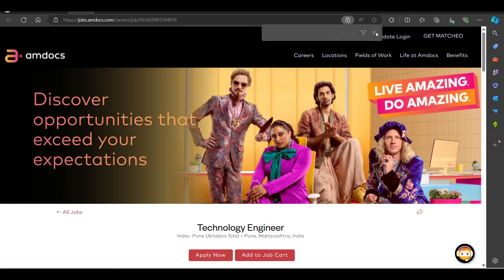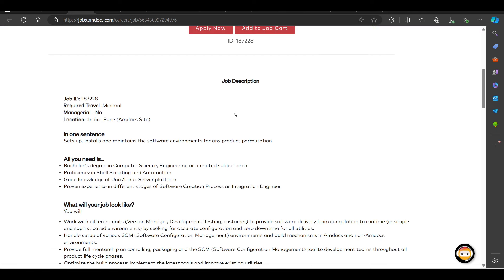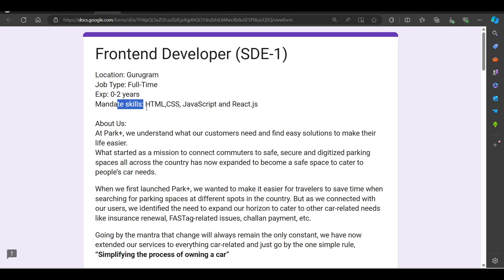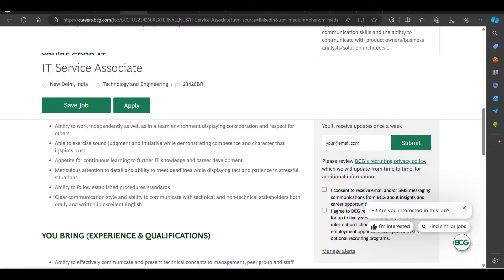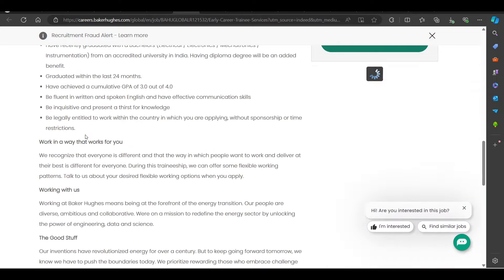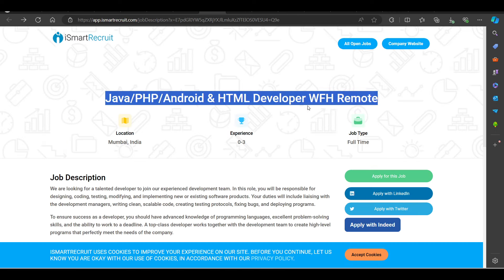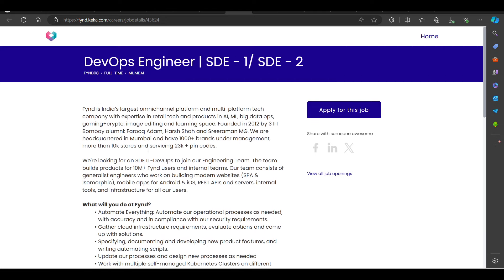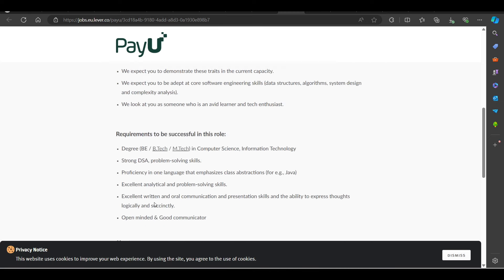Amdocs , BCG , MAQ Hiring Freshers | OFF Campus Drive For 2024 , 2023 , 2022 Batch Hiring | Fresher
Description Videos

2023 Batch Job
2024 jobs
2024 batch hiring
2024 IT Jobs
new jobs freshers 2024
2024 batch hiring
accenture result
accenture new hiring 2024
accenture pada